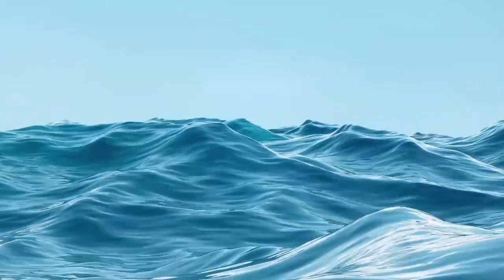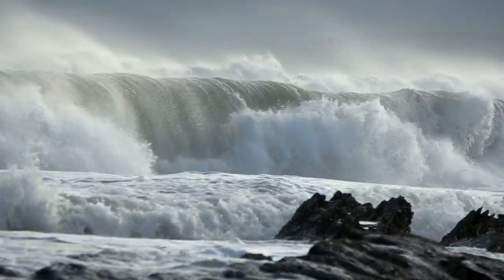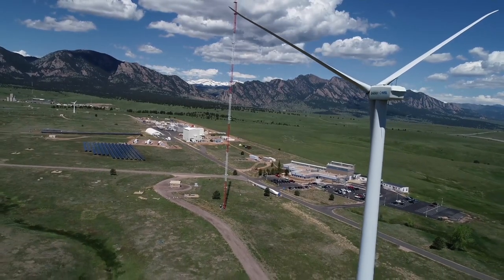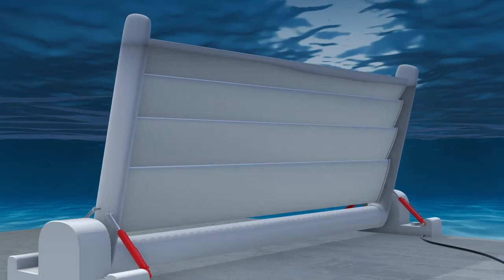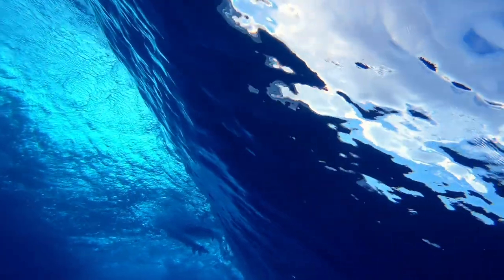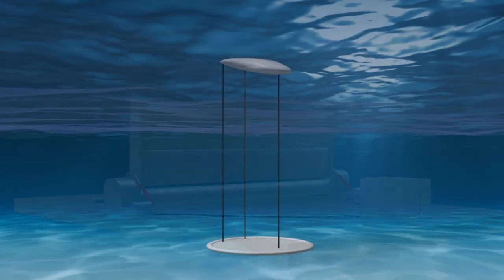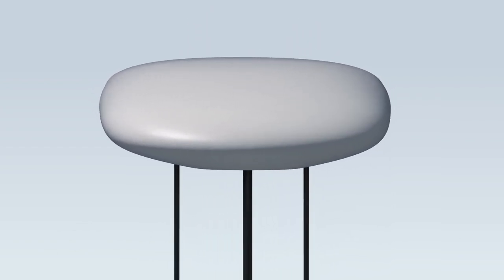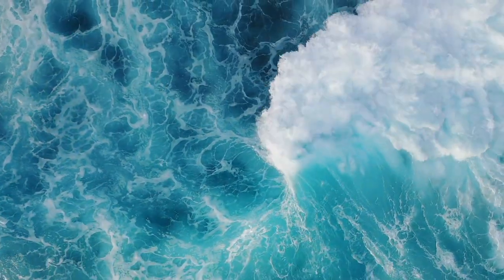A Window into the Future of Wave Energy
To protect marine energy devices from harsh ocean environments, many wave energy developers add heavy steel to their designs. But that can add both cost and weight to their machines. Nathan Tom and a team of researchers at the National Renewable Energy Laboratory thought outside the steel box: Their design doesn’t need a heavy shell to survive the ocean. And, it could be cheaper and more productive, too. Called variable geometry, these designs can change shape to let powerful ocean forces slip past or through.